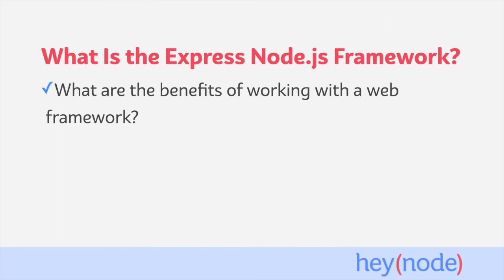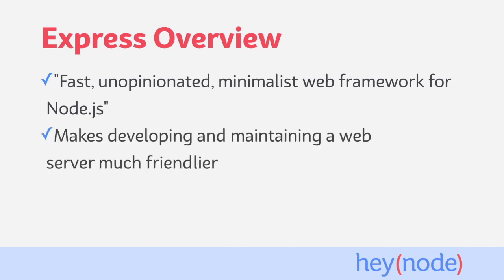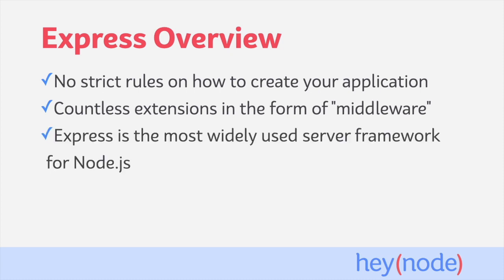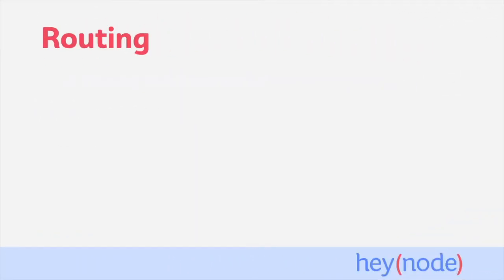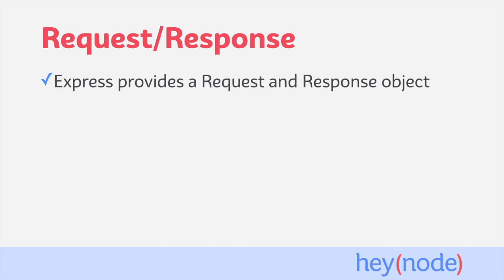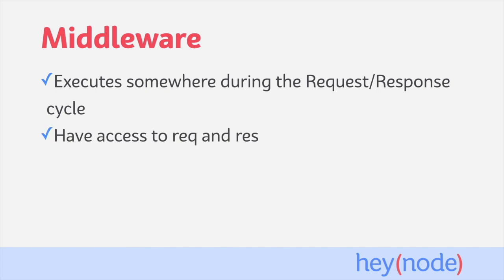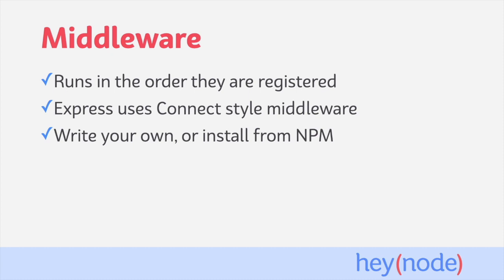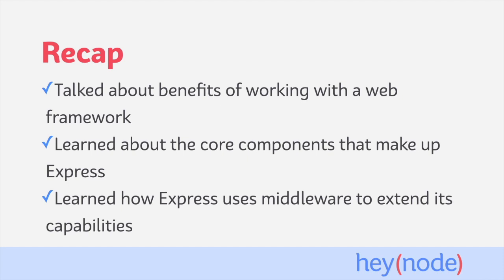What Is the Express Node.js Framework?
In this tutorial we'll learn about Express, the free and open-source Node.js web application framework. Built on top of the Node.js built-in http module, Express helps us set up routing and handle the request/response cycle.

In this written and video tutorial, we'll take a look at some of the features of Express, learn what it can offer us that the built-in HTTP modules in Node.js can't, and explain why it's a great tool in any Node developer's toolbox.

By the end of this tutorial, you should be able to:

- Understand the benefits of working with a web framework like Express
- Identify core components that make up the Express framework
- Learn how Express uses middleware to extend its capabilities